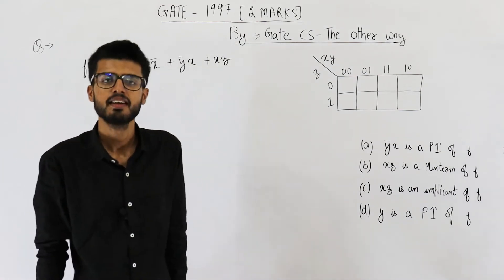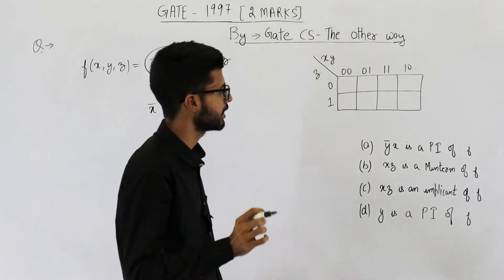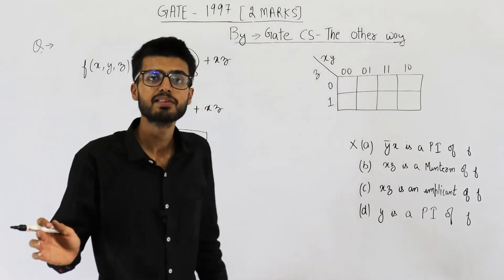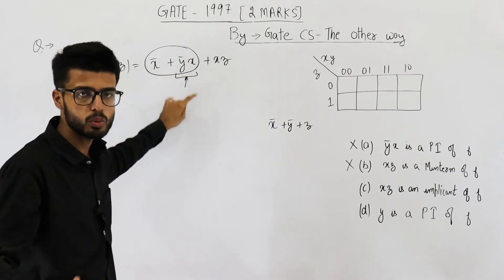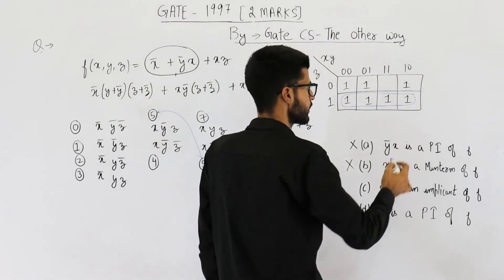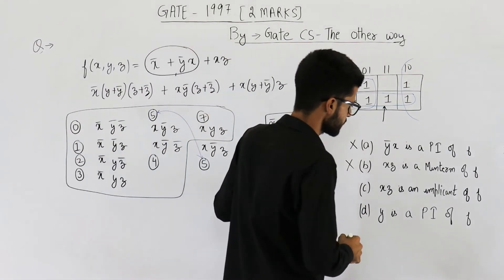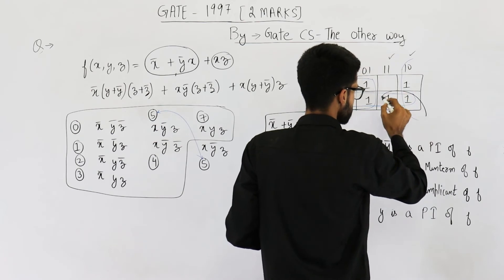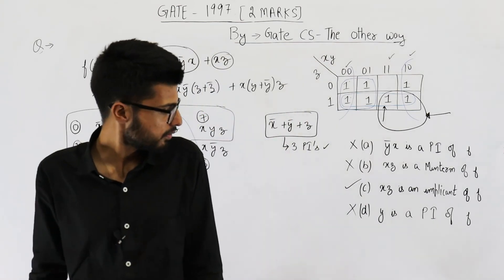Gate 1997 pyq DIGITAL | Let f(x, y, z) = x’ + y’x + xz be a switching function.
Let f(x, y, z) = x’ + y’x + xz be a switching function. Which one of the following is valid?
(A) y’z is a prime implicant of f
(B) xz is a minterm of f
(D) y is a prime implicant of f